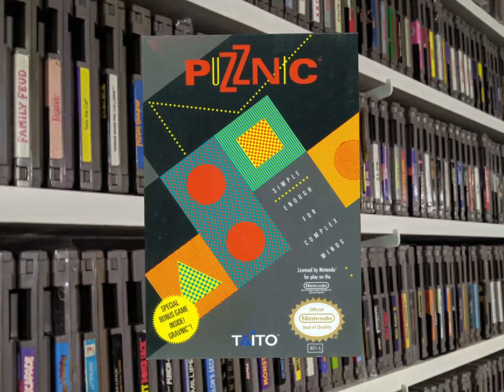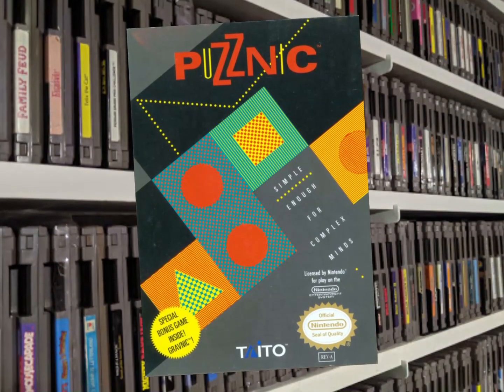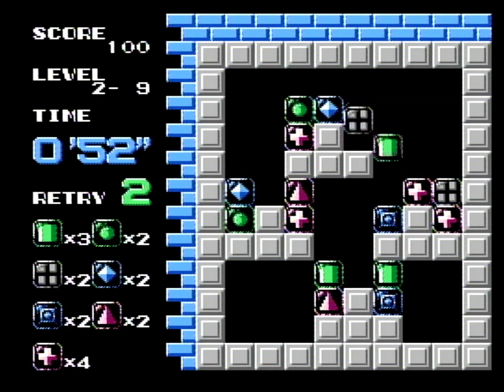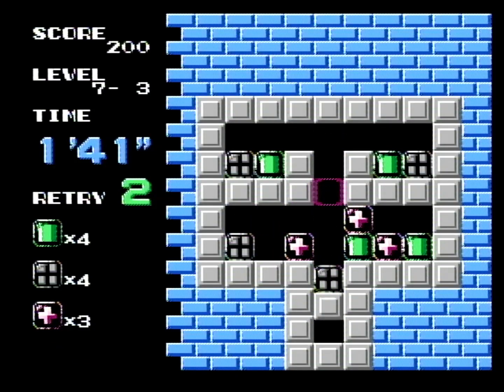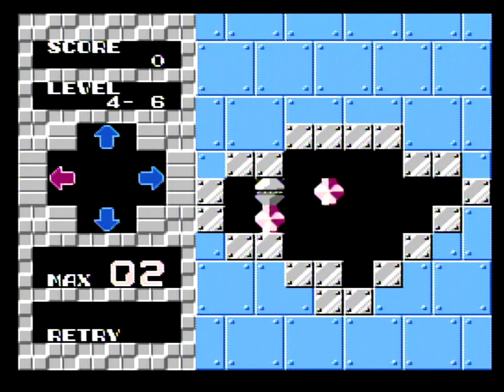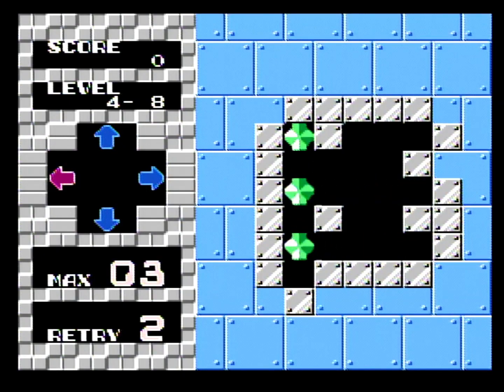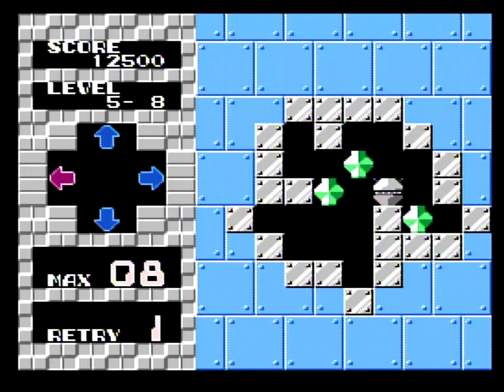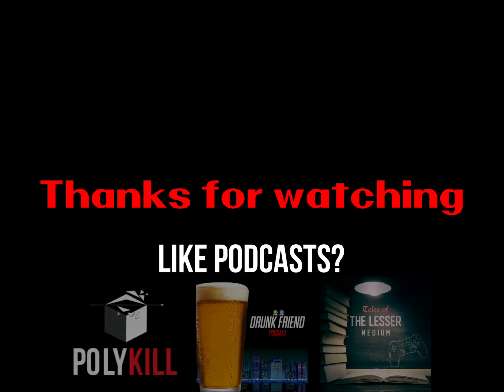Puzznic on the NES - NESfriend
Puzzle games need love too!

I have podcasts.
For comedy/gaming check out Polykill.
For interviews of other content creators, find DrunkFriend! I do that one with SNESdrunk.
For comedic narrative tales of video game stories, find Tales of the Lesser Medium.
All of the podcasts on my network can be found on the Polykill website.